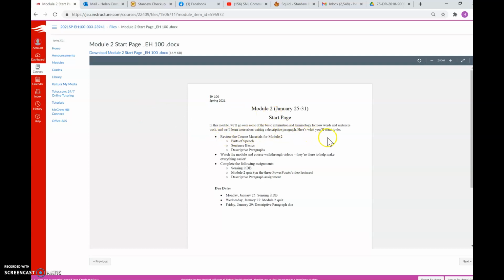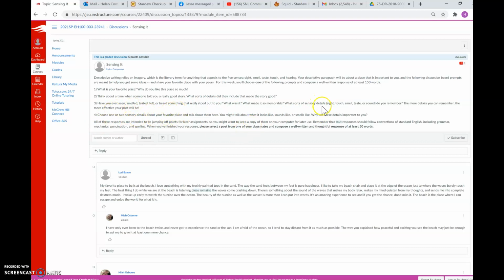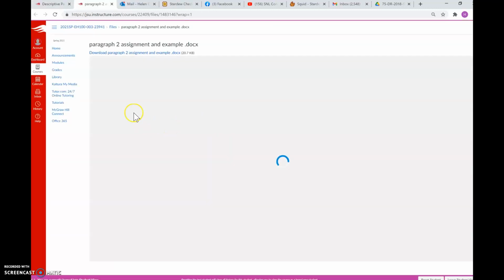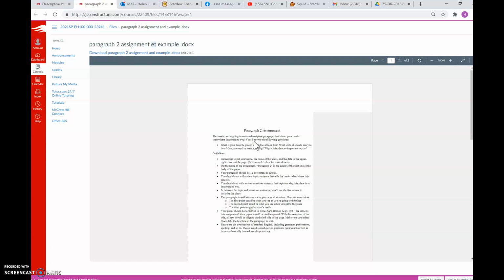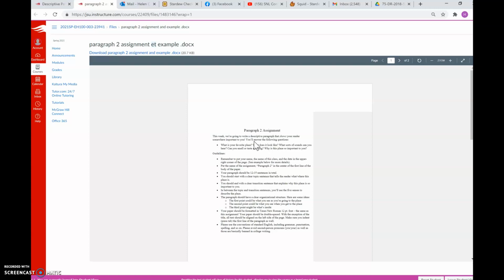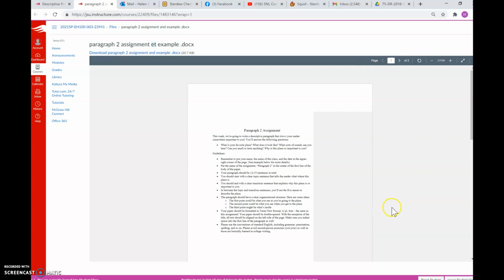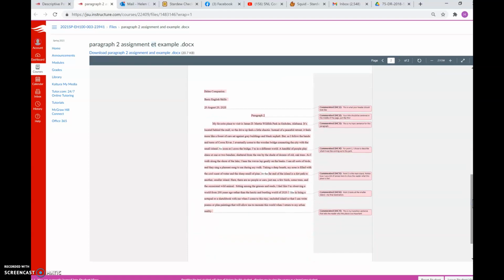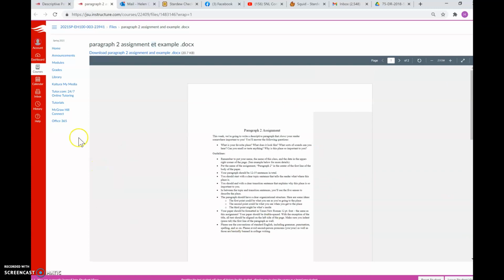EH 100_Module 2 Walkthrough